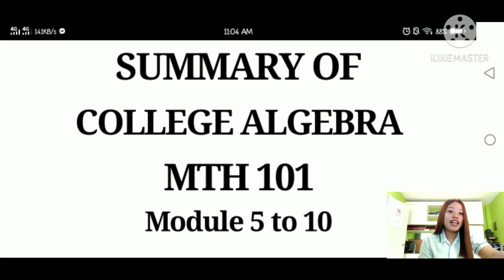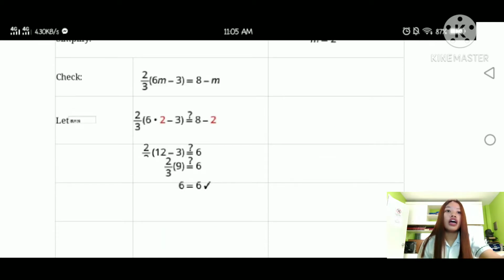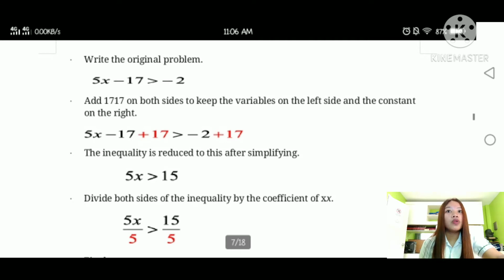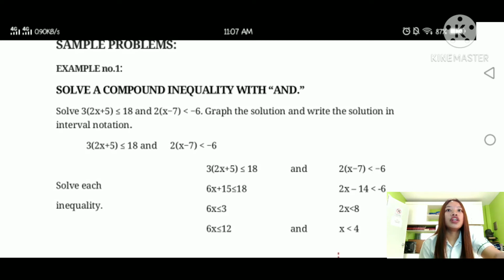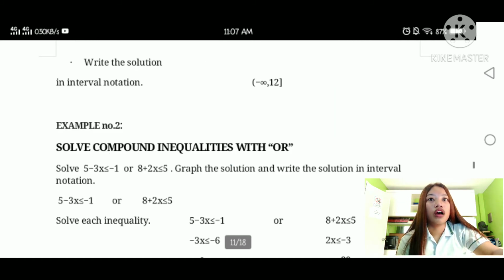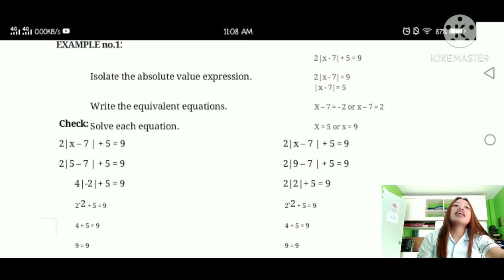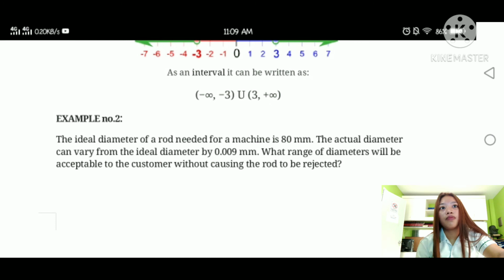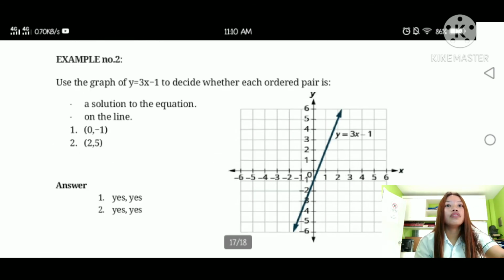SUMMARY OF COLLEGE ALGEBRA MTH101 MODULE 5 TO 10